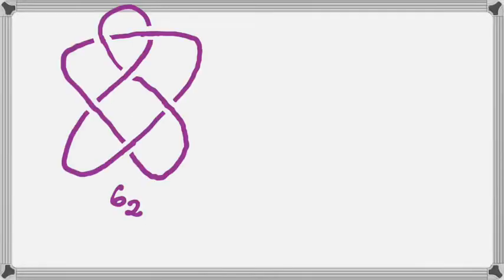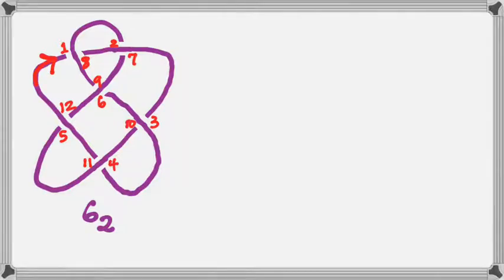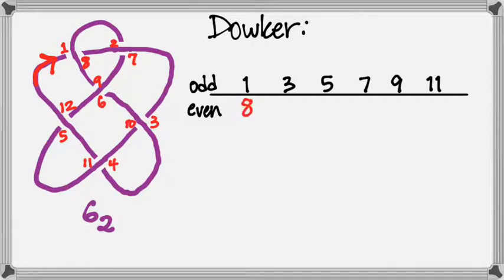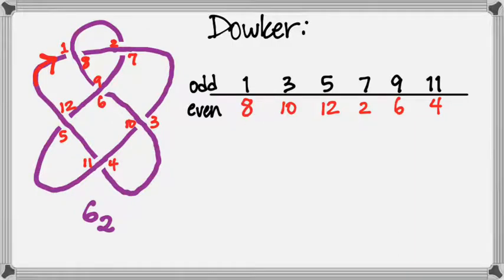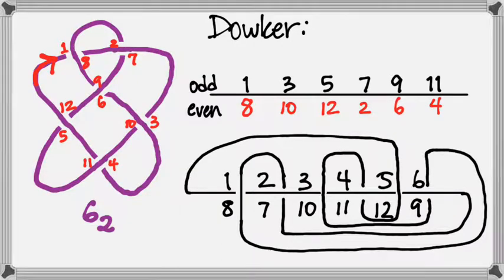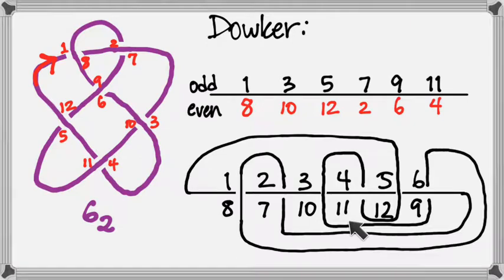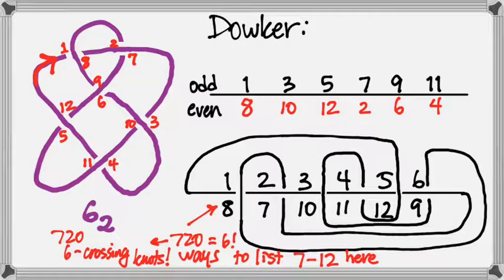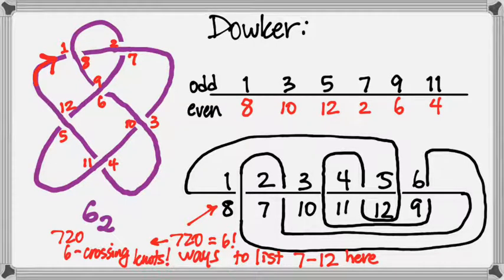596.3 Class: Dowker’s Notation